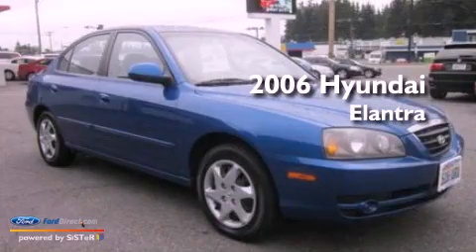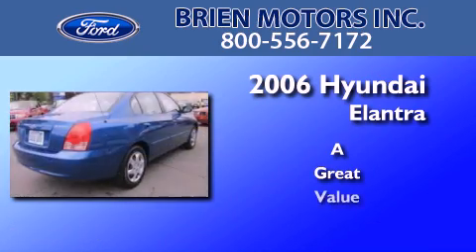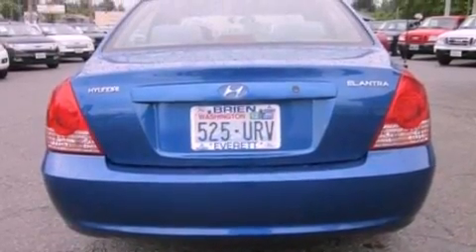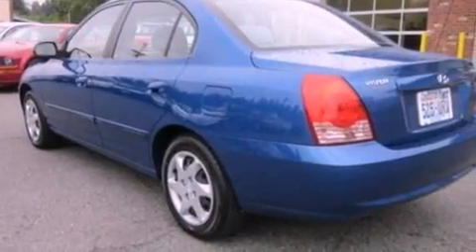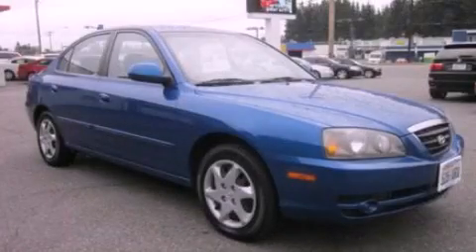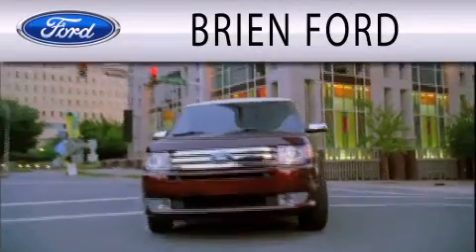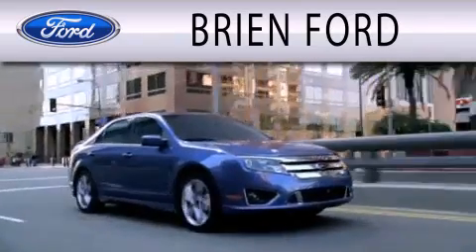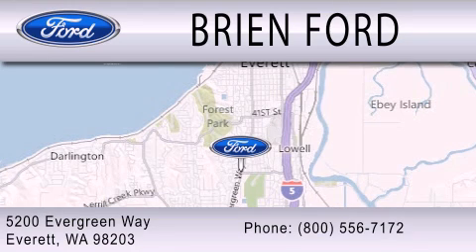2006 HYUNDAI ELANTRA Everett WA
Year : 2006
 Make : HYUNDAI
 Model : ELANTRA
 Engine : 2.0L I4 16V MPFI DOHC

 Miles : 120,868

 Stock : 129180A